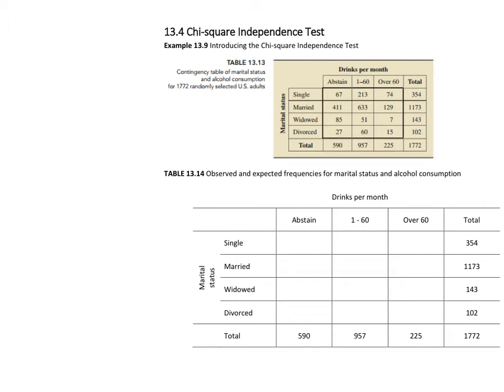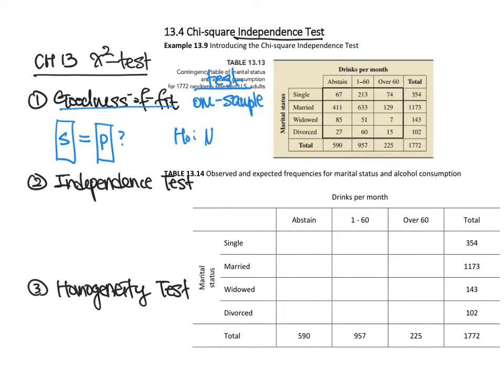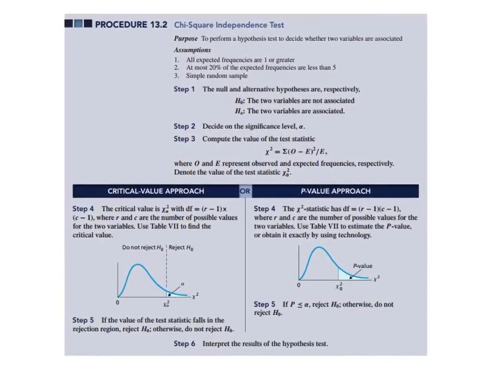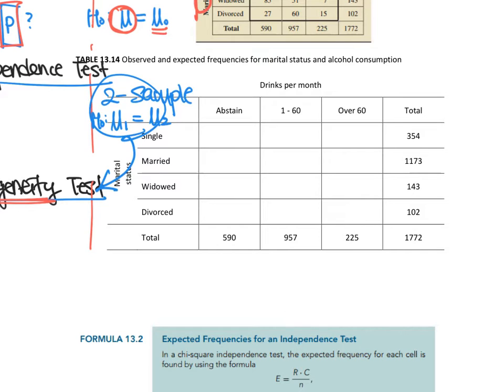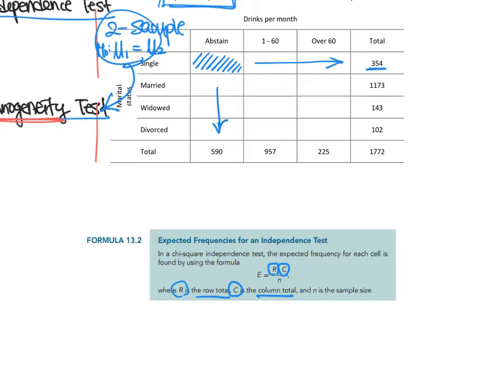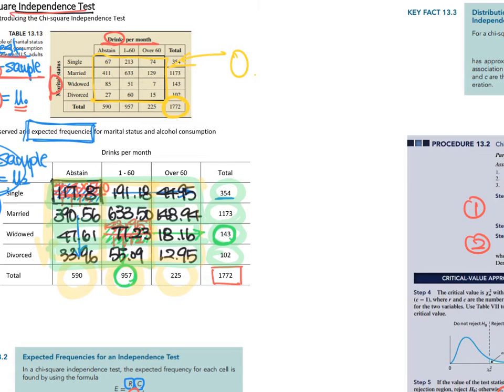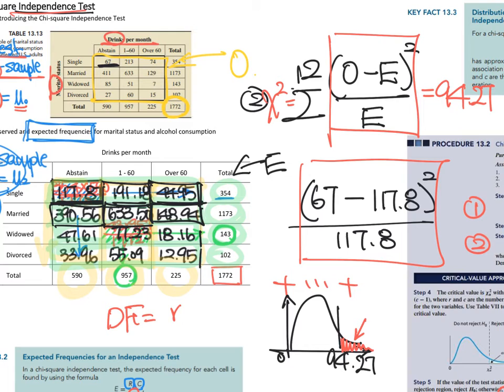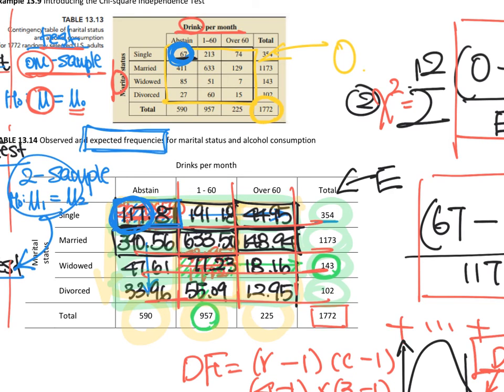STAT2603 Chi-sq Independence